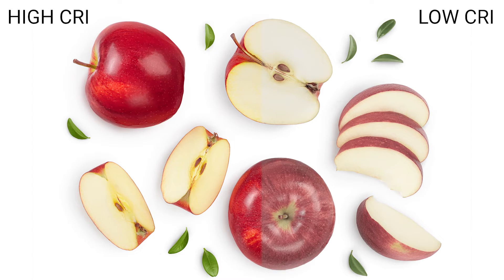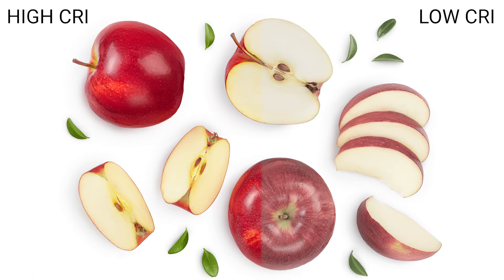What is CRI - Color Rendering Index? | Bulb Series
If you've ever purchased LED bulbs you've probably seen the CRI listed on the side. CRI stands for Color Rendering Index and tells you how accurately that bulb is rendering the colors in an environment. Our Volt lighting expert breaks down the science behind CRI and why it matters to you.